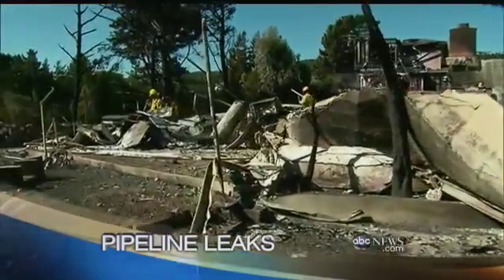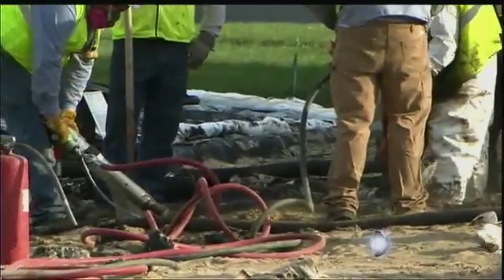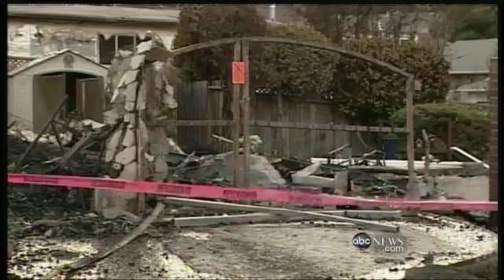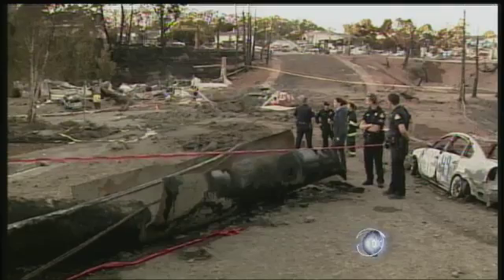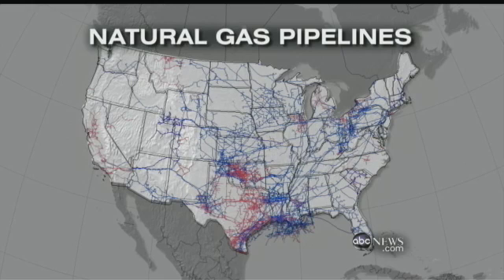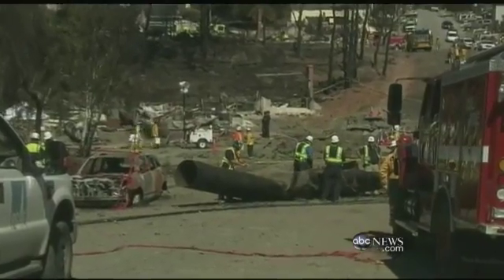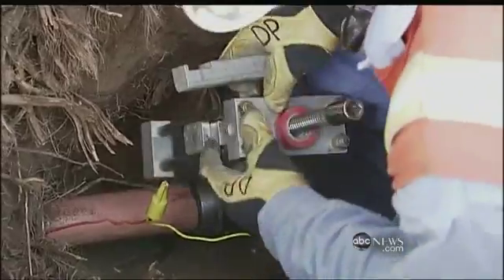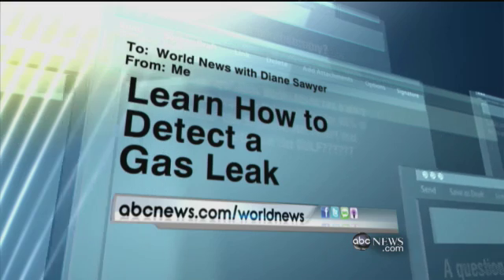Are Gas Pipelines a Danger to You?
How to find if there is a pipeline under your house and how old it is.